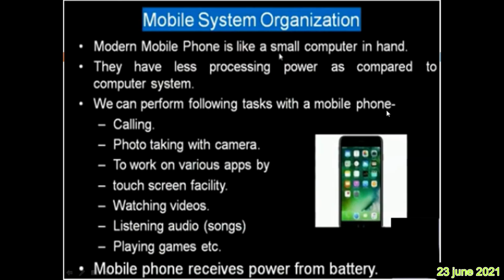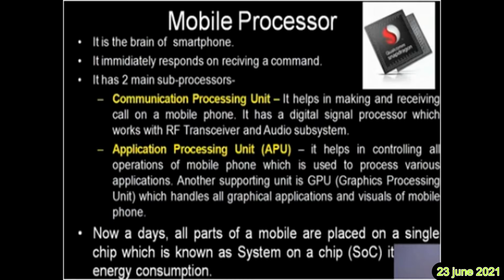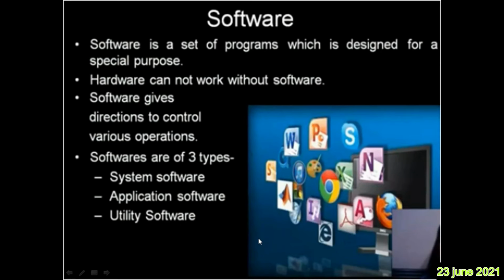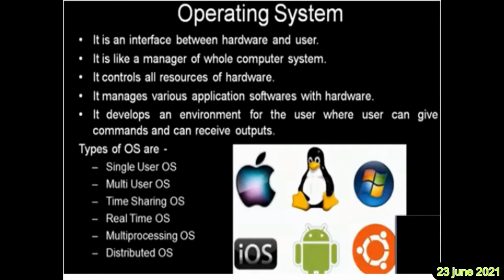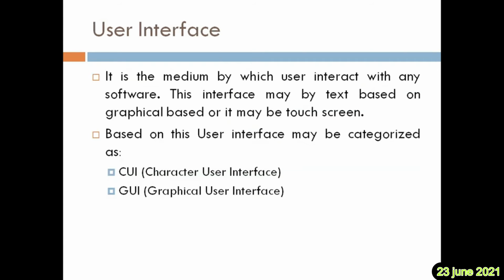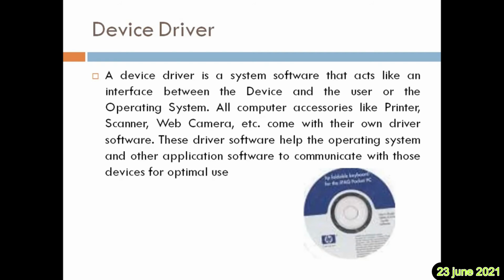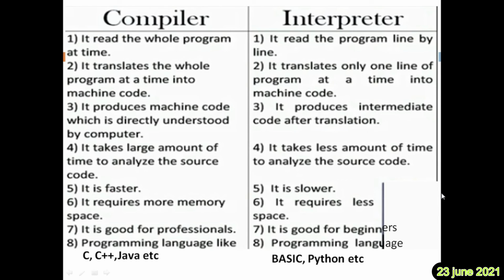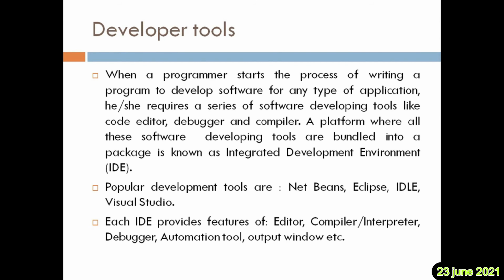Class 11 V 2 ON 23 06 2021 Computer System Overview contd